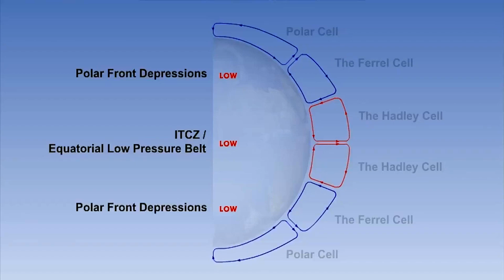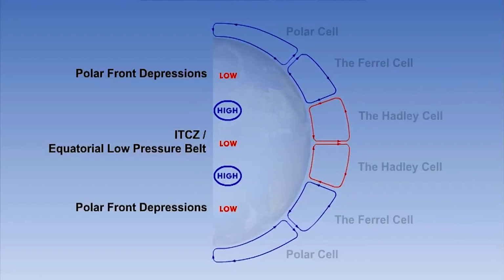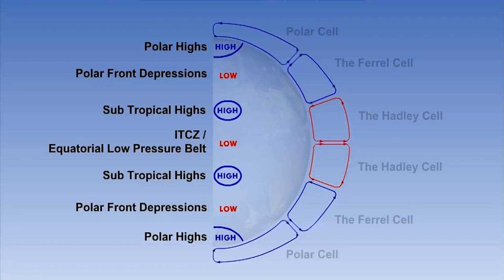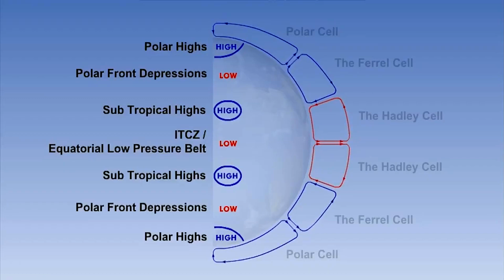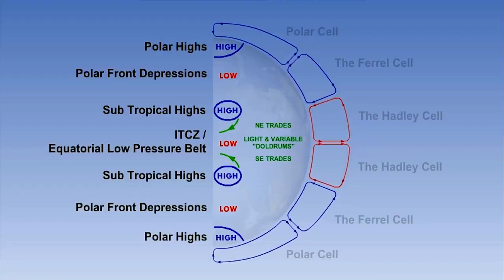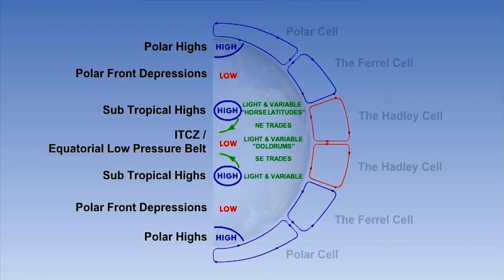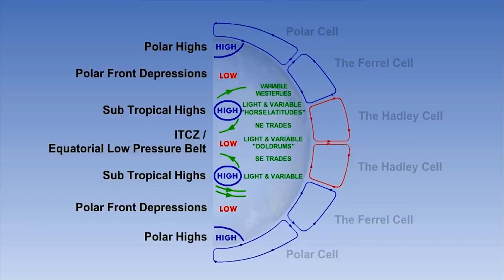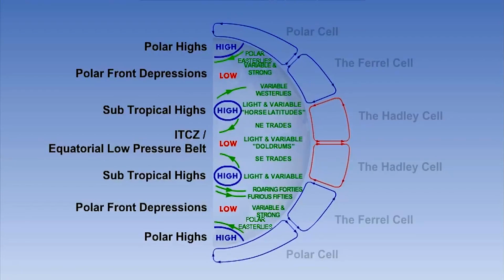Global Climatology | DGCA Meteorology Ch.17 Part 2 | CPL & ATPL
Global Climatology — DGCA Aviation Meteorology

Free Meteorology ground school for the DGCA CPL and ATPL papers, taught by Capt. Pankaj Pahil. This lecture covers Global Climatology — Chapter 20: General Circulation.